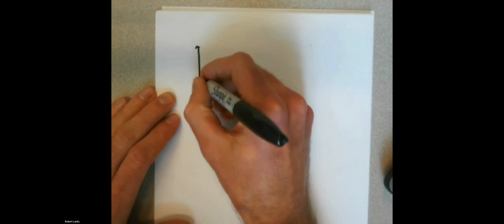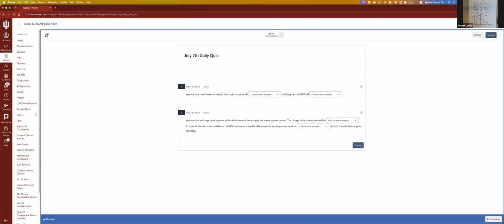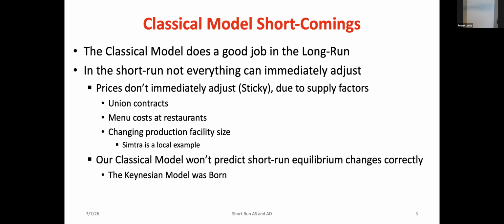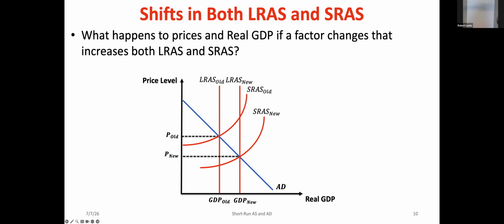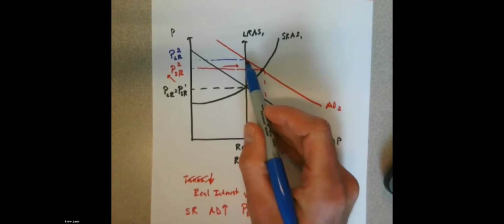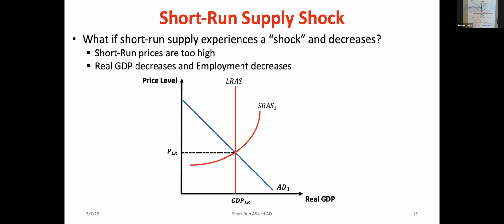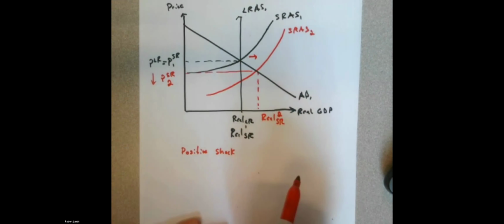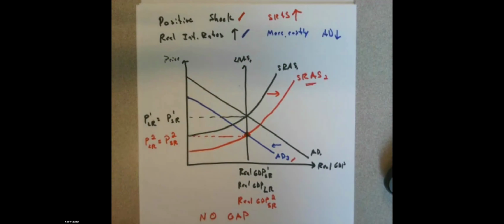ECON B252 Sec 4634 Class Recording 7/7